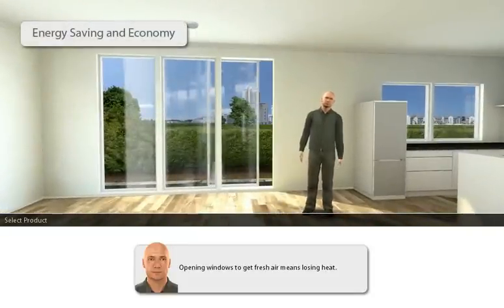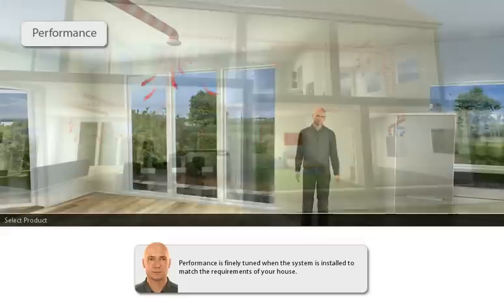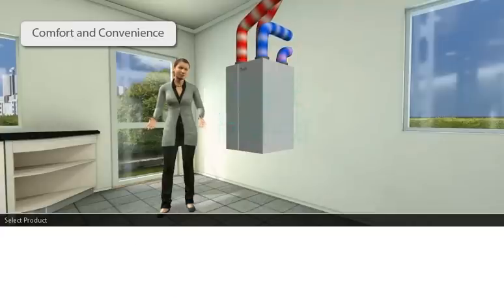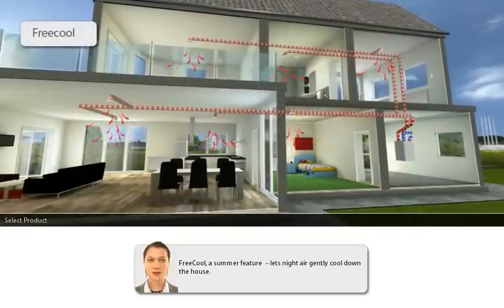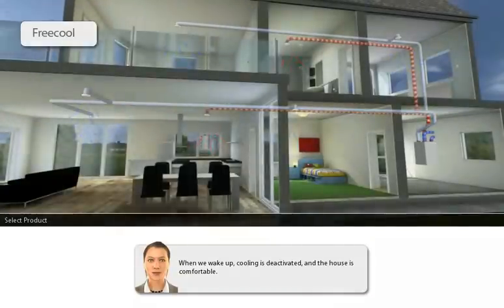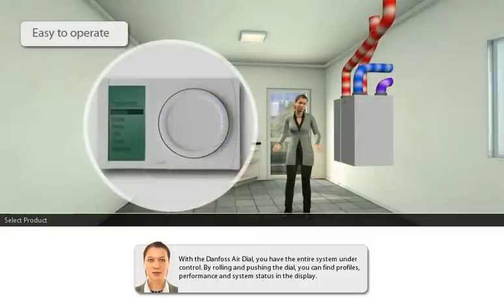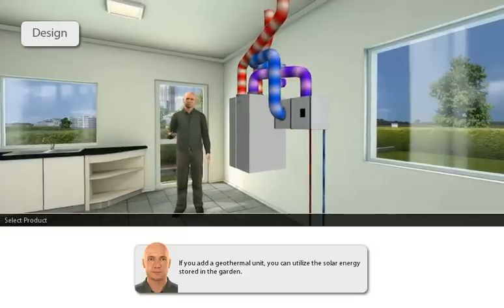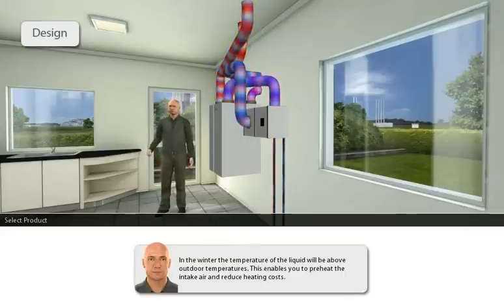Danfoss House - Chapter 6 of 10 - Heat Recovery Systems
Danfoss is all about comfort, convenience and energy savings.
Visit our 3D house and see how many different Danfoss products can save you and your family energy and money.

To see the full animation and get inspired even more visit our consumer